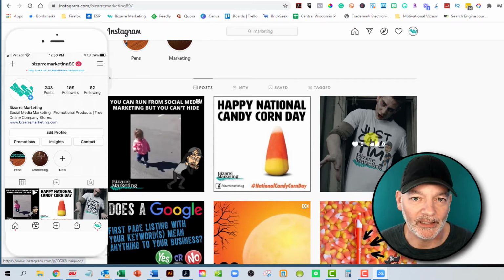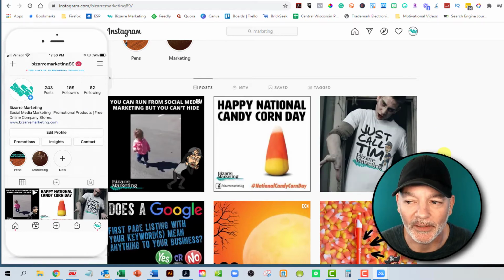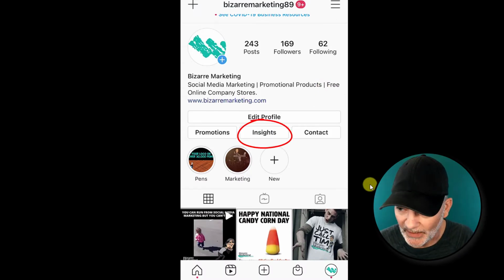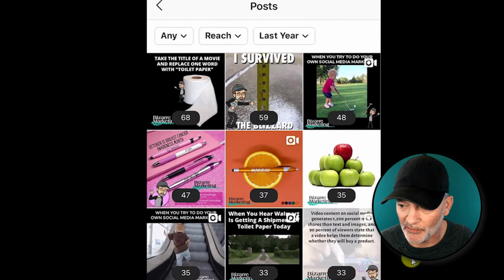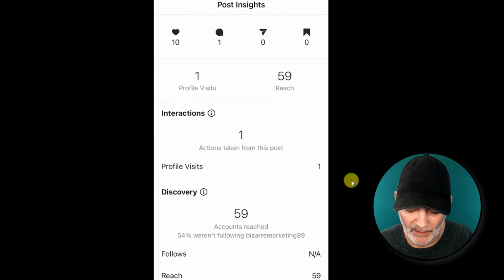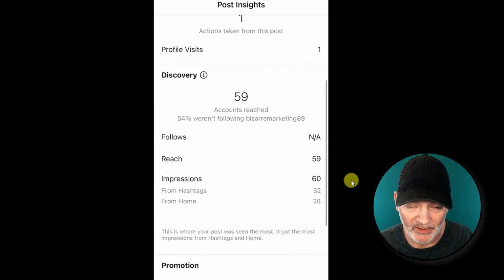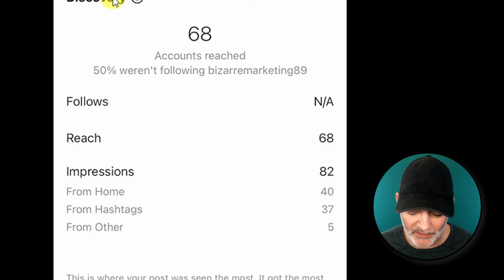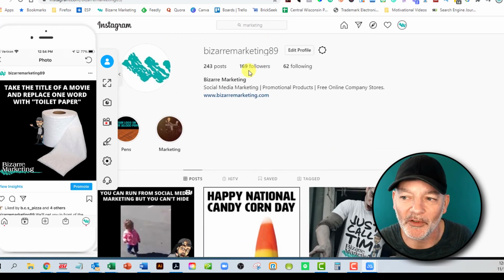How To Use Hashtags On Instagram | Instagram Hashtag Strategy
Hashtags for Instagram marketing are key to building your following and increasing your sales.

Marketing should generate results.  Every business is different.  Cookie-cutter marketing strategies have no place here at Bizarre Marketing.